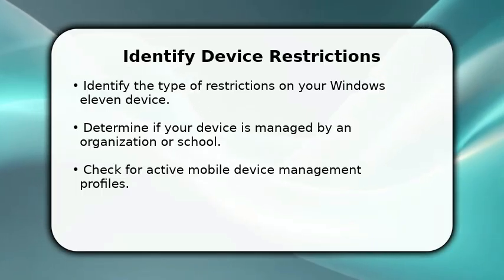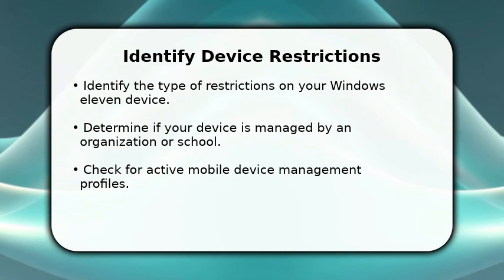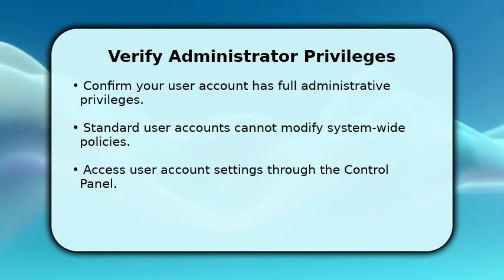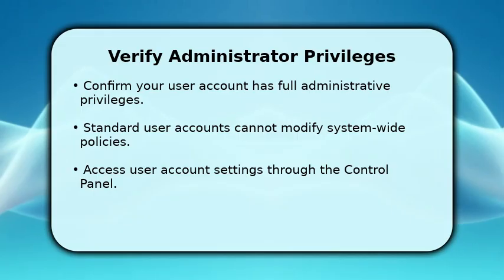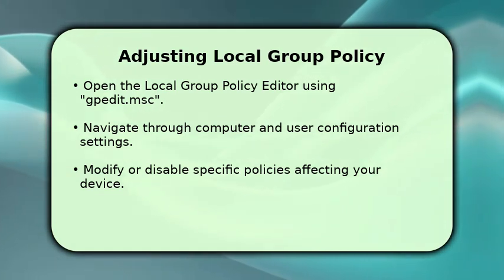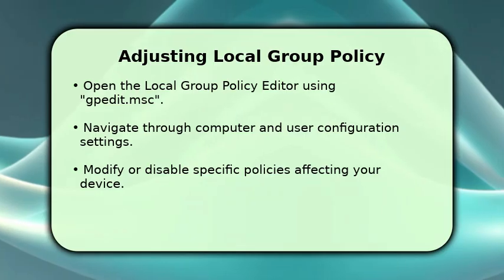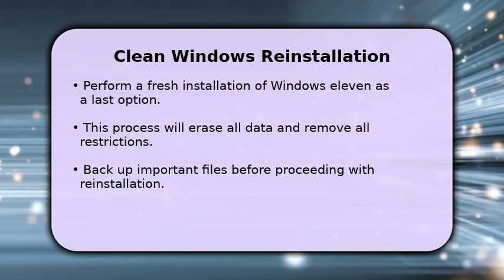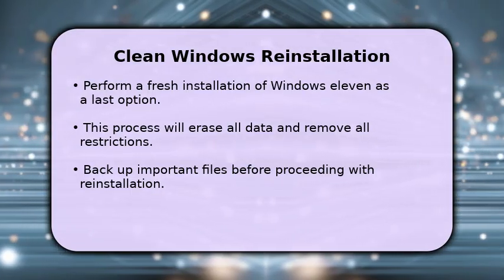How to Remove School Restrictions on Windows 11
▸ :^) Learn how to bypass school restrictions on Windows 11 and regain control over your device. Discover the steps to disable parental controls, access blocked websites, and customize your settings. By following these easy-to-understand instructions, you'll be able to remove school restrictions on Windows 11 and enjoy a more flexible computing experience. Tags: windows 11, parental controls, bypass restrictions, student freedom, device customization .